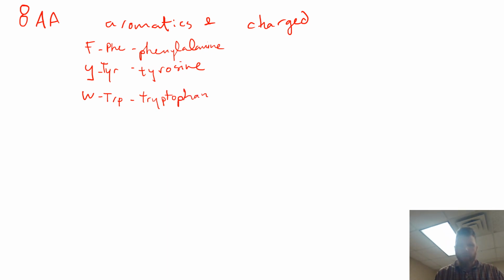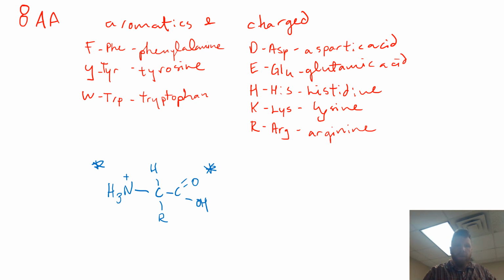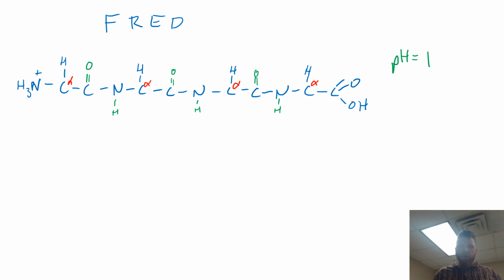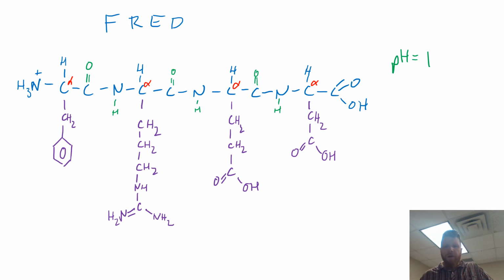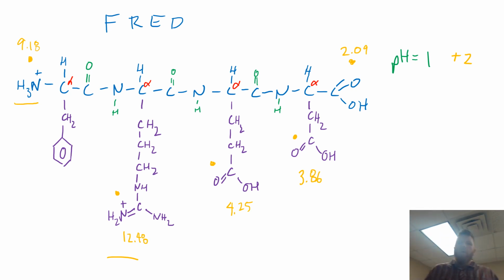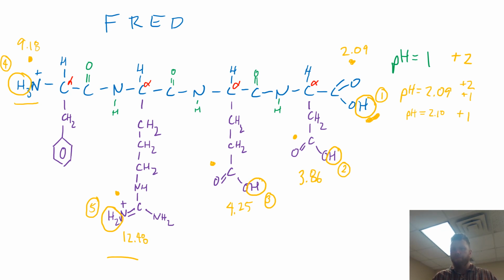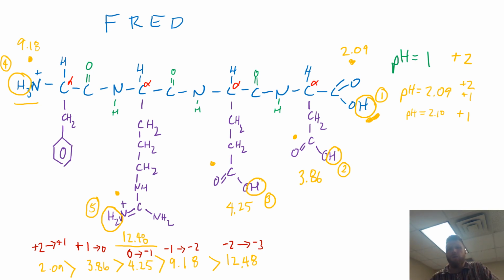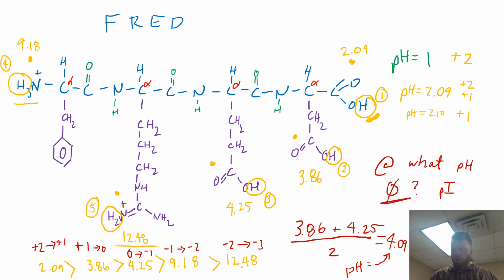Day 9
Amino Acids - charged and aromatics